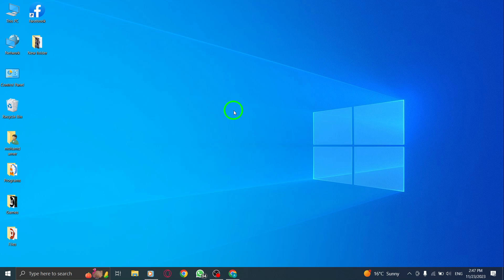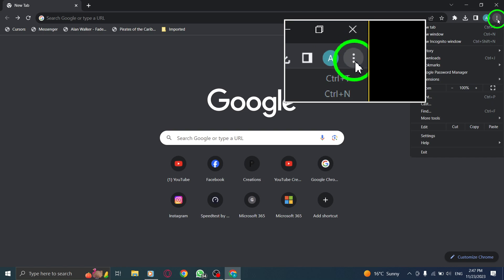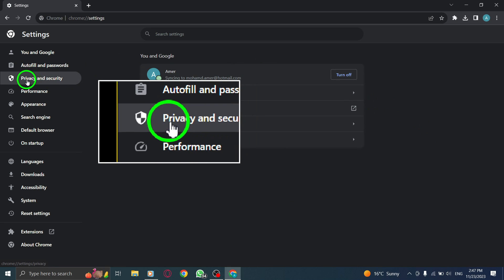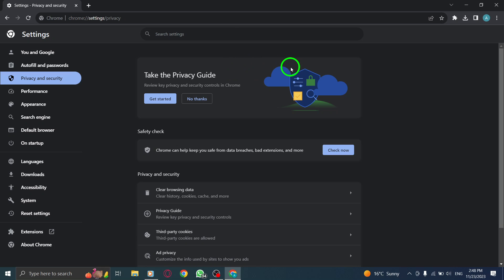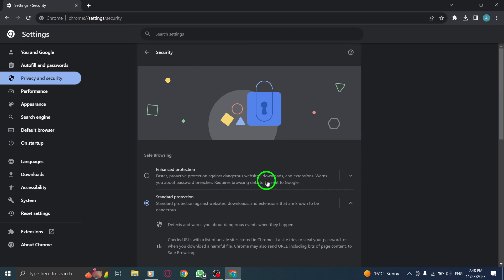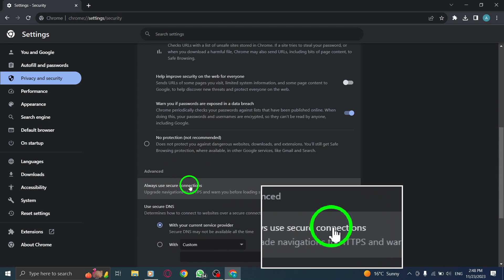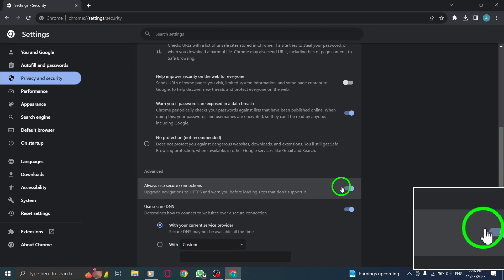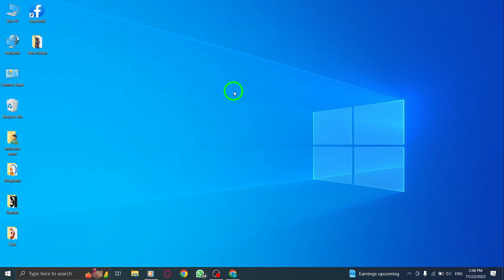How to Enable Always Use Secure Connections in Chrome on PC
Looking to enhance your online security? Learn how to enable "Always Use Secure Connections" in Chrome on your PC with this step-by-step tutorial. Follow these simple steps:

Step 1: Open Chrome - Launch the Chrome browser on your PC to get started.

Step 2: Click on the "more" button - Located at the top right corner of the browser window, click on the three vertical dots to access the menu.

Step 3: Click Settings - From the dropdown menu, select "Settings" to open the Chrome Settings page.

Step 4: Select Privacy and security - On the Settings page, find and click on "Privacy and security" to access the relevant section.

Step 5: Click on Security - Within the privacy and security section, locate and click on "Security" to view the security settings.

Step 6: Enable Always use secure connections - Scroll down the security settings and find the option "Always use secure connections." Toggle the switch to enable it.

By enabling this feature, you can ensure that your browser always uses secure, encrypted connections while browsing the web. Watch the video now to secure your online experience.